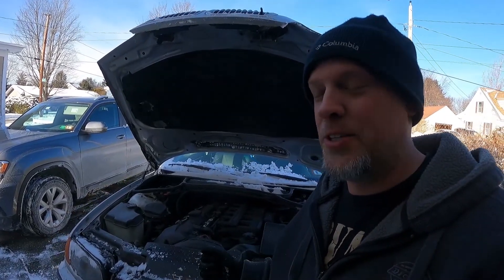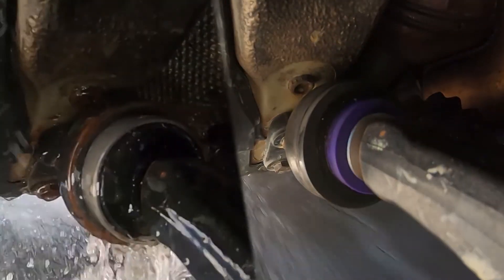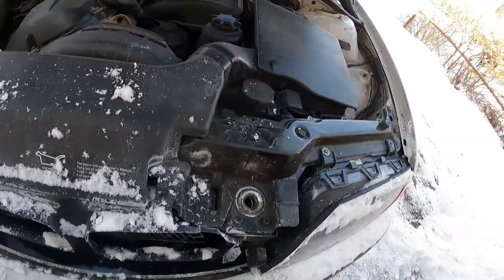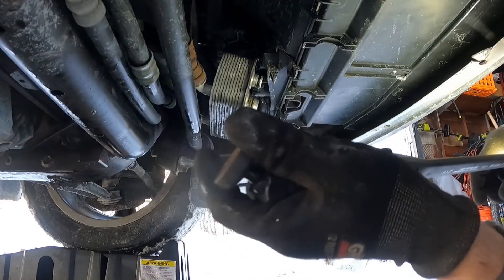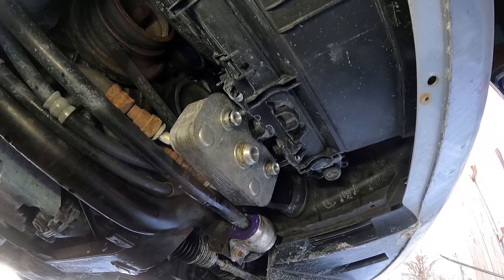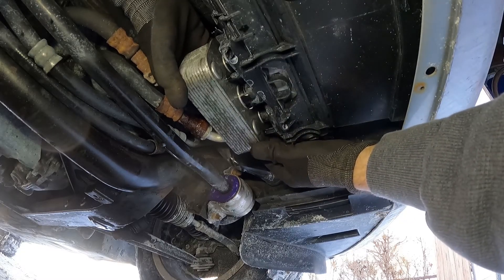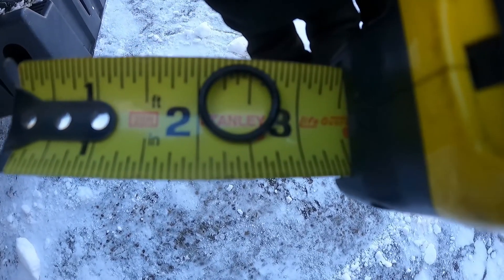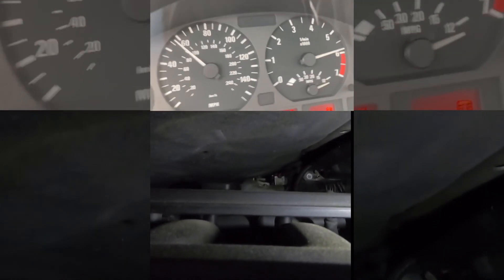"why Is My Bmw Leaking Coolant? E46!" --- e46 Bmws: Why Do They Leak Coolant?"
Why is my BMW leaking coolant? E46 Sometimes it’s Hard to find coolant leaks. Most of the time on these cars there Is a problem with the plastic over flow tank. Thats not my problem In this video. The problem Is coming from the O-rings at the transmission cooler. If your having trouble narowing down the leak you can use a pressure tester to locate the problem.